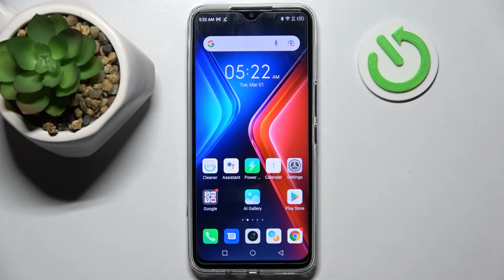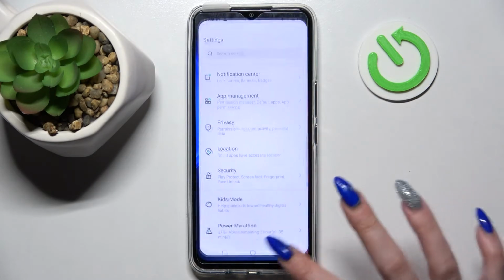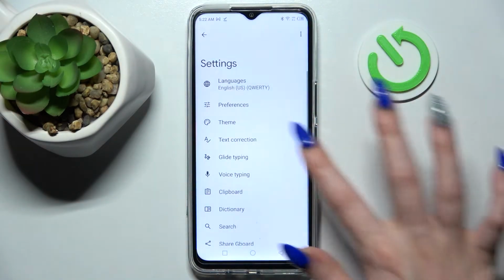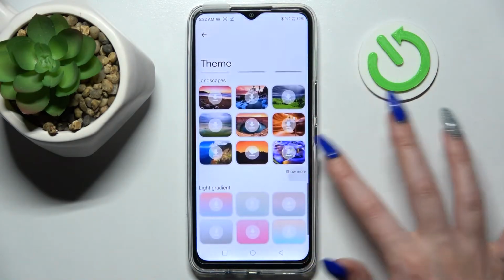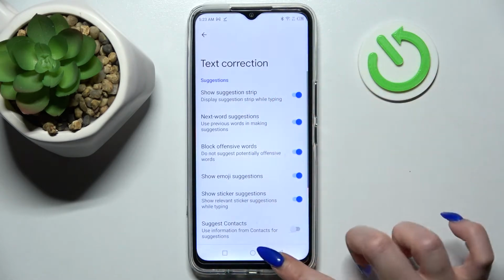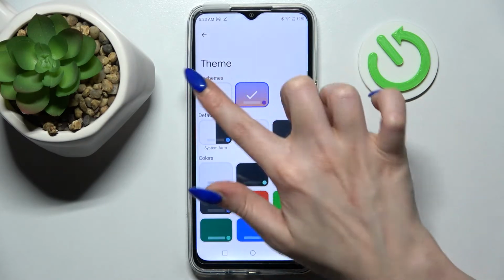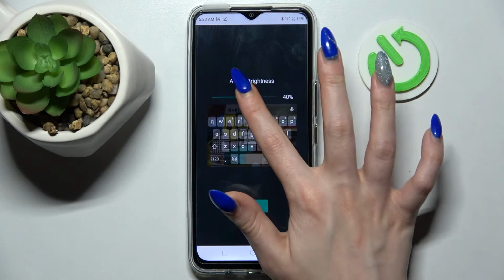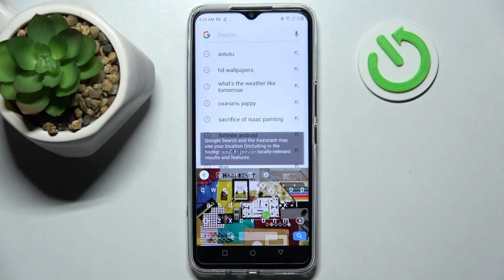How to Change Keyboard Theme on INFINIX HOT 11 – Customize Keyboard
To learn more tutorials about INFINIX HOT 11:
Hi there! Are you interested in how to Change the Keyboard Look on your INFINIX HOT 11? If you are, then you need to open and watch this short video tutorial to the end. Today, in this video, our expert is going to demonstrate to you how to locate the gallery with free and default Keyboard Themes for INFINIX HOT 11. Follow all the instructions step-by-step presented by our specialist and Choose a new Keyboard Colour or Background and apply it easily on your INFINIX HOT 11. Visit our YouTube Channel to discover more video tutorials about your INFINIX HOT 11 and other devices.

How to Change Keyboard Theme on INFINIX HOT 11?
How to Refresh Keyboard Theme on INFINIX HOT 11?
How to Enter Keyboard Settings on INFINIX HOT 11?
How to Open Keyboard Settings on INFINIX HOT 11?
How to Change the Keyboard Look on INFINIX HOT 11?
How to Manage Keyboard Settings on INFINIX HOT 11?